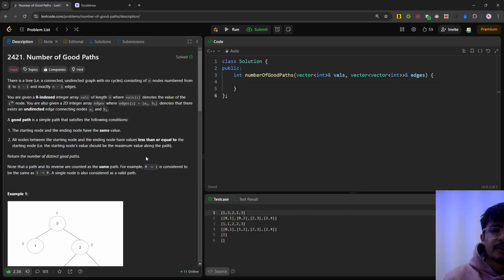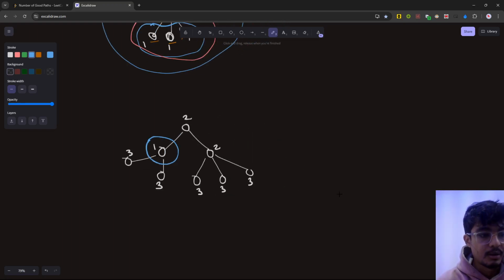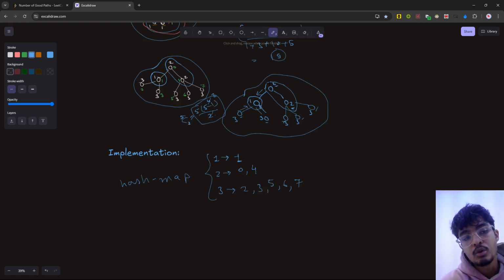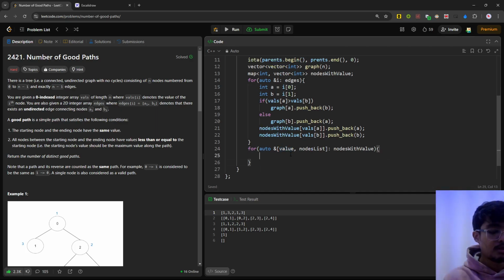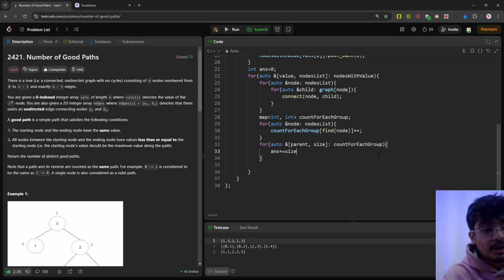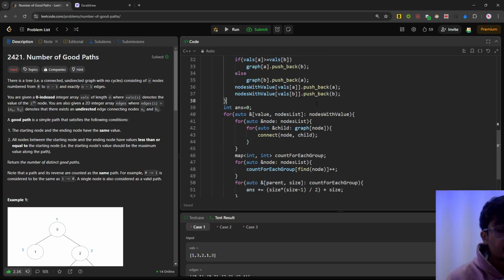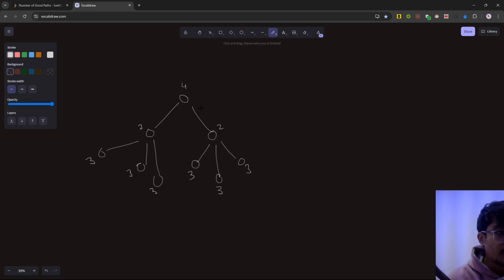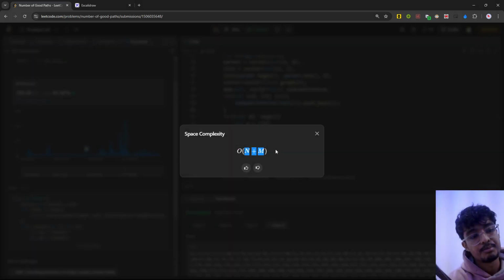2421. Number of Good Paths || C++ Approach explained